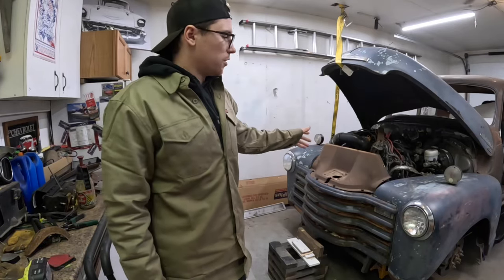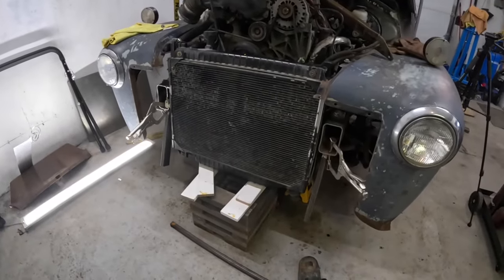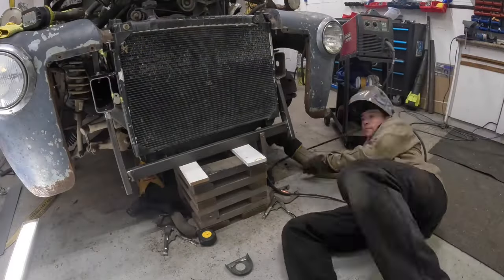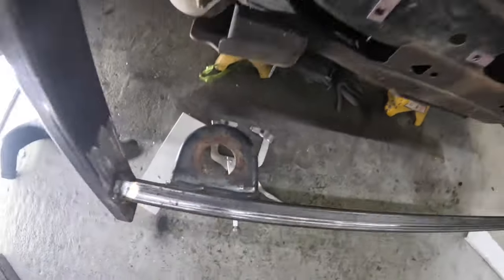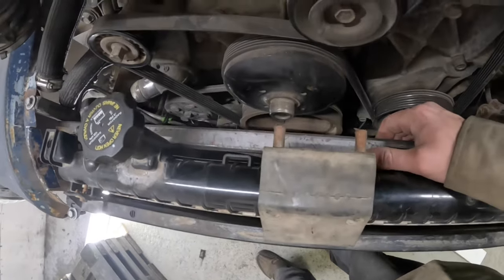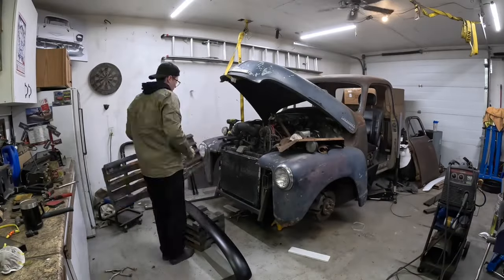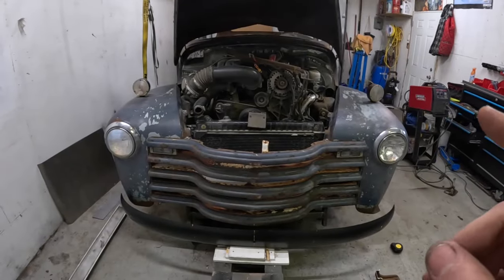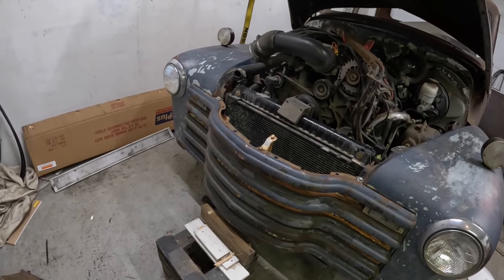1950s CHEV PICK UP ON ENVOY FRAME. MOUNTING RAD. Ep. 5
Taking my 1954 CHEV pickup truck body and putting it on a 2006 envoy frame. In this video we build a custom radiator support.